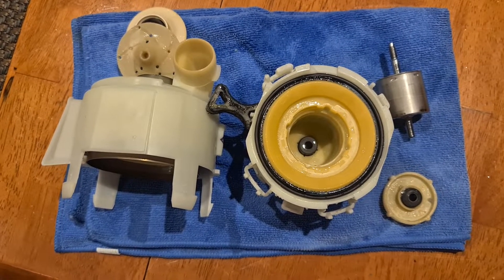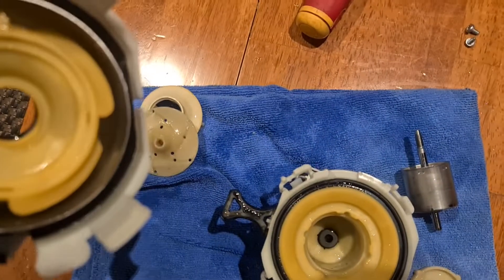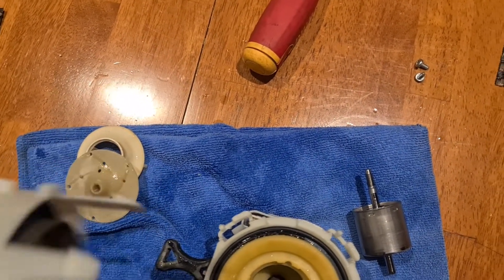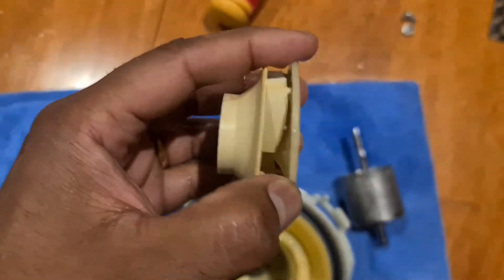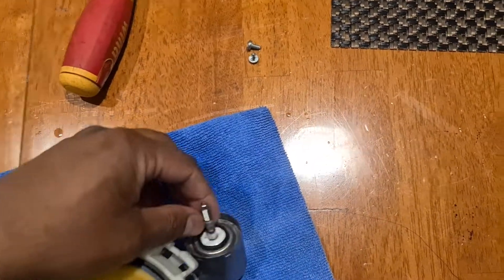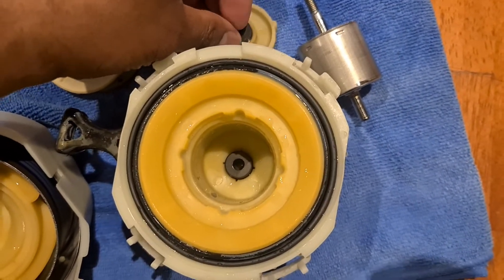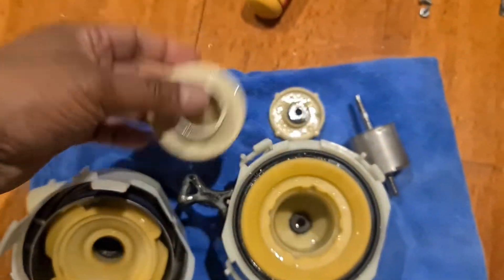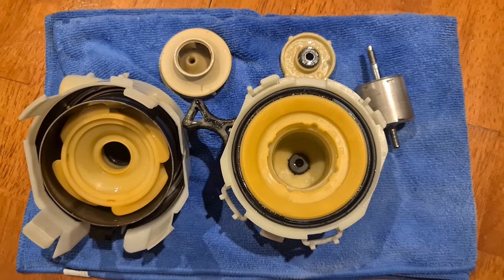Bosch Heat Pump Construction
Video illustrates Various parts that make up the Bosch Heat Pump